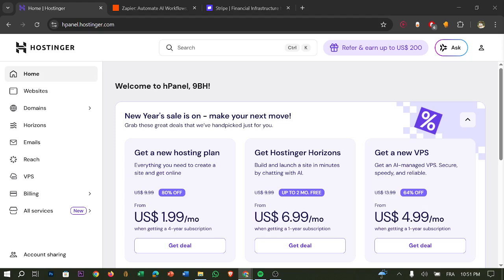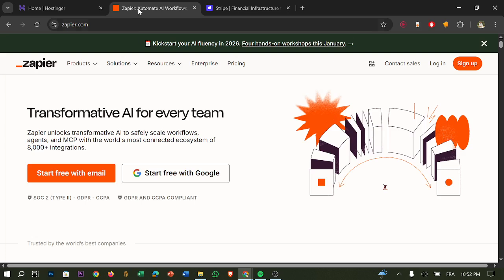How To Connect Hostinger Website Builder To Zapier ! Tutorial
Today we talk about connect hostinger website builder to zapier,how to connect hostinger website builder to zapier,zapier,zapier automation,zapier tutorial for beginners